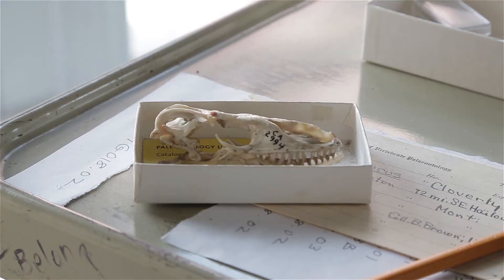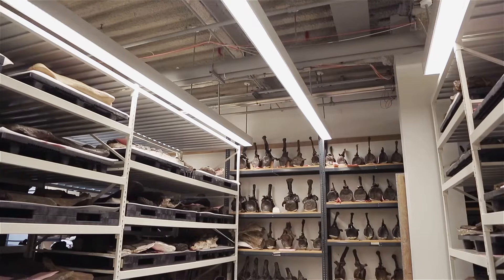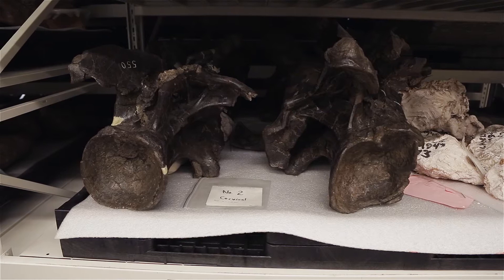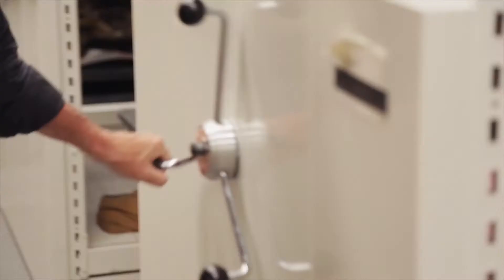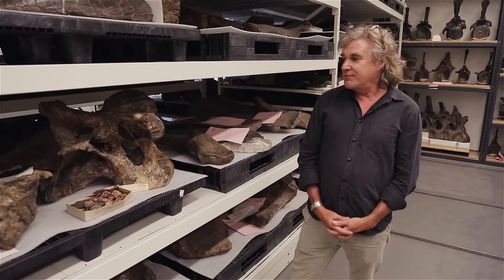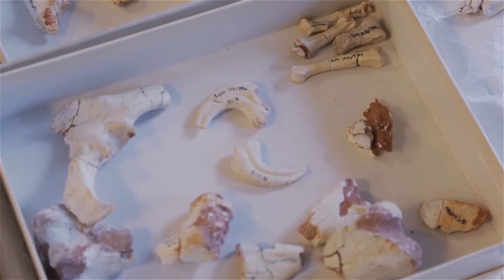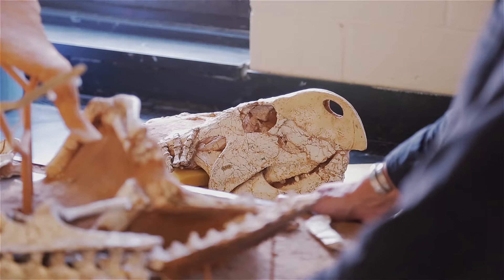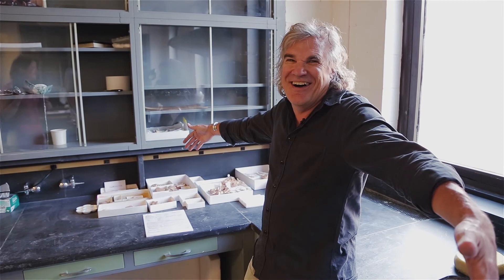The Big Bone Room at the American Museum of Natural History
The most interesting room in the American Museum of Natural History is one you'll never see. Its inhabitants are millions of years old, its proprietors among the brightest in their field. This is the big bone room, home to what is arguably the largest and most important collection of mammal bones in the world. And we got a first-hand look.

Video by Michael Hession